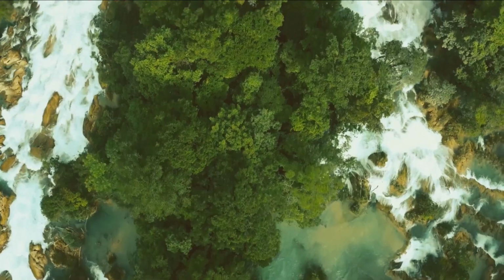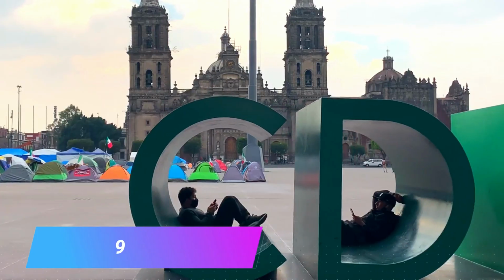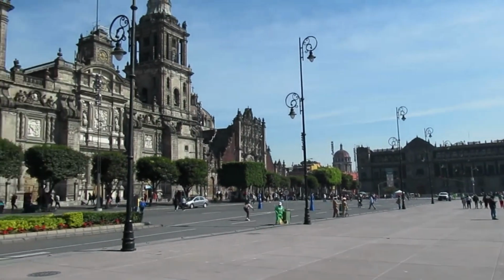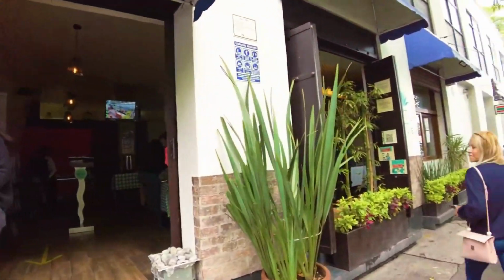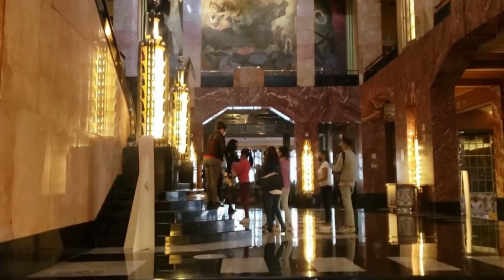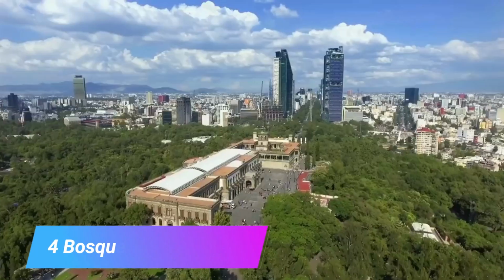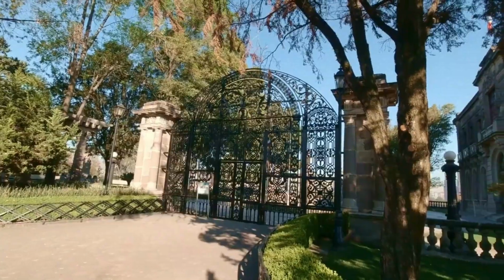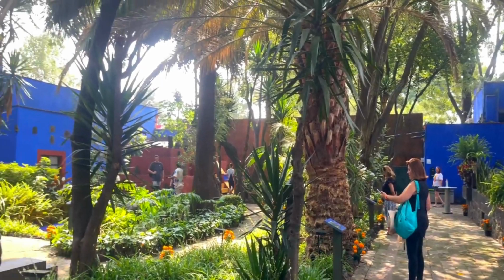Top 10 Things To Do In Mexico-City - Mexico 2023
Mexico City Unveiled: Top 10 Must-Experience Activities and Cultural Marvels"

🌆 Welcome to the vibrant heart of Mexico - Mexico City, where history, art, and culinary delights blend to create an extraordinary experience! If you're planning a visit to this bustling metropolis, get ready to immerse yourself in a world of ancient ruins, colorful markets, and a rich tapestry of traditions. Join us as we unveil the top 10 things to do in Mexico City, a city that promises unforgettable adventures and cultural marvels.

🏛️ 1. Zócalo and Historic Center: Begin your Mexico City journey at the iconic Zócalo square. Explore the historic center, visit the Metropolitan Cathedral, and embrace the city's vibrant energy.

🎨 2. National Palace and Diego Rivera Murals: Immerse yourself in art and history at the National Palace. Admire Diego Rivera's impressive murals that depict Mexico's past and present.

🏞️ 3. Chapultepec Park and Castle: Escape to Chapultepec Park, one of the largest urban parks in the world. Visit Chapultepec Castle for stunning city views and cultural insights.

🍽️ 4. Street Food Delights: Delight your taste buds with Mexico City's street food. Indulge in tacos, tamales, churros, and other local treats from bustling food stalls.

🏛️ 5. Frida Kahlo Museum and Artistic Legacy: Discover the Frida Kahlo Museum, also known as Casa Azul. Explore the life and works of the iconic Mexican artist.

🏰 6. Teotihuacan Pyramids: Explore the ancient city of Teotihuacan, home to awe-inspiring pyramids like the Pyramid of the Sun and the Pyramid of the Moon.

🎭 7. Lucha Libre Wrestling: Experience the excitement of Lucha Libre, Mexican professional wrestling. Attend a match and immerse yourself in this colorful and lively tradition.

🌇 8. Condesa and Roma Neighborhoods: Explore the trendy neighborhoods of Condesa and Roma. Discover hip cafes, art galleries, and a lively nightlife scene.

🏛️ 9. Soumaya Museum and Art Diversity: Visit the Soumaya Museum, home to an extensive collection of art from various periods and styles. Marvel at its unique architecture.

🌮 10. Xochimilco Floating Gardens: Embark on a colorful journey through Xochimilco's floating gardens. Ride a trajinera boat, enjoy mariachi music, and immerse yourself in local traditions.

Prepare to be captivated by the cultural marvels and vibrant spirit of Mexico City! Join us on this extraordinary journey as we uncover the treasures of Mexico City together! 🌍🇲🇽

* The photos shown in this video are not owned by TRAVELBOSS .